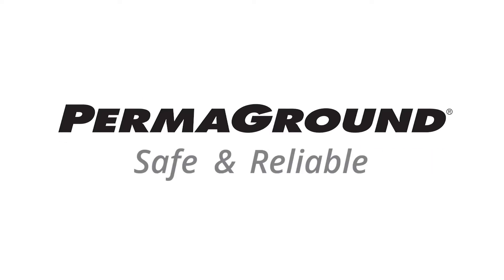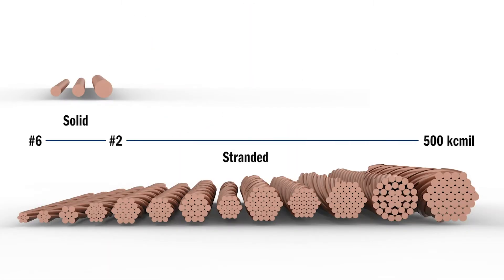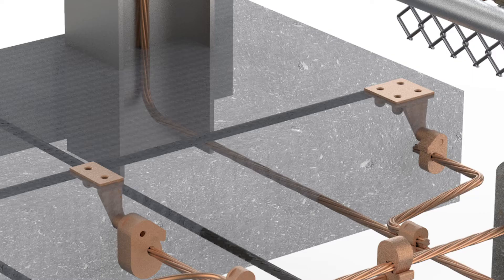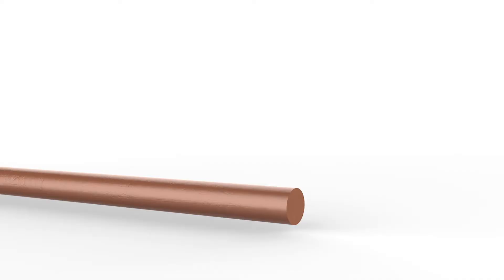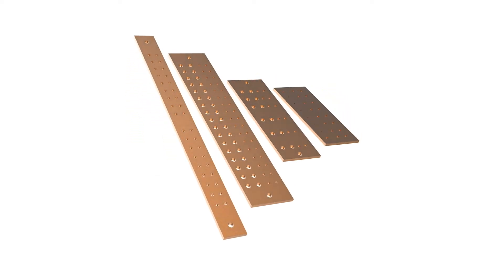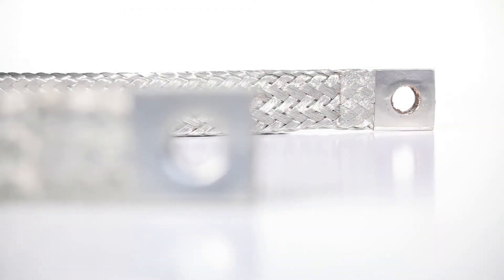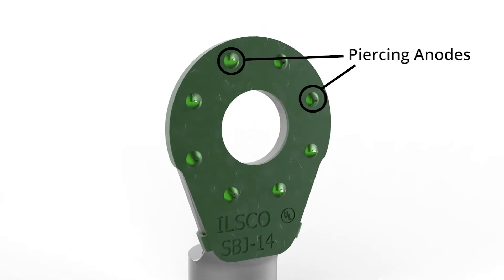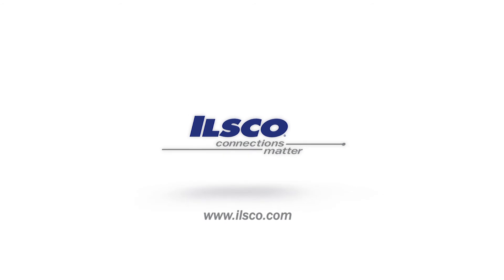Grounding Products - PermaGround from ILSCO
ILSCO® PermaGround connectors are the solution to meeting grounding and bonding requirements of national and local electrical codes alike. The offering includes both compression and mechanical connectors that are engineered specifically for your most difficult grounding and bonding needs. In addition to connectors, the PermaGround accessory line includes an assortment of product families such as flexible braid and bus bars.